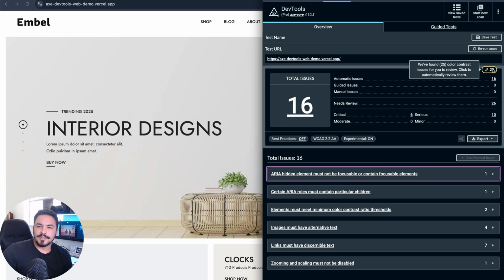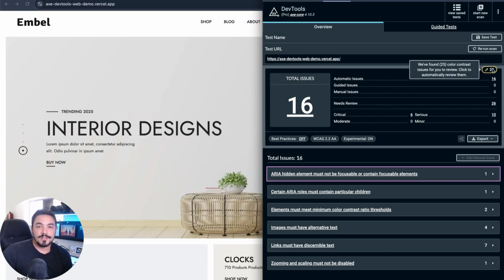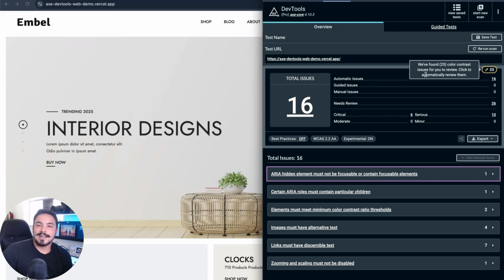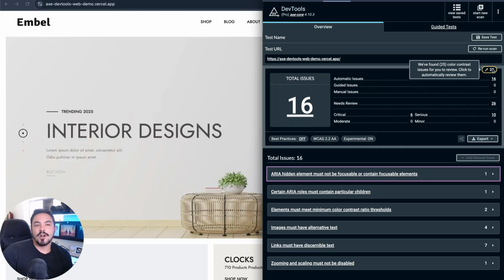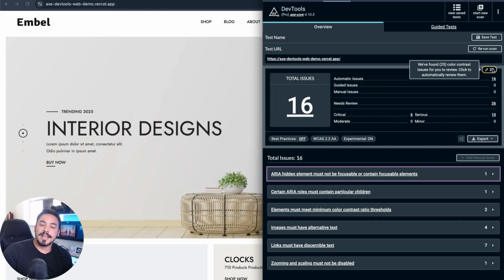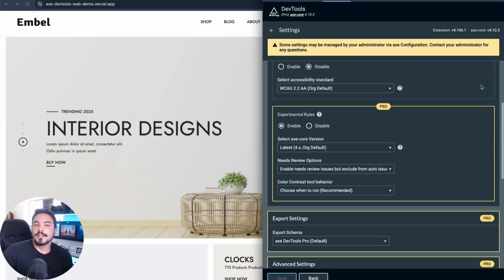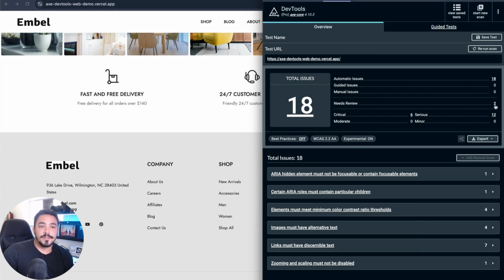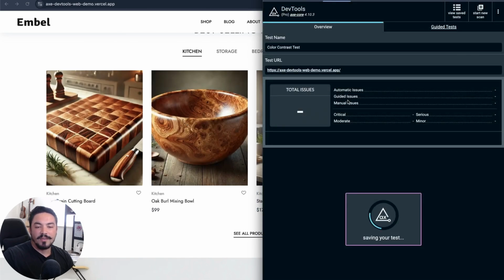Axe DevTools Extension for complex color contrast testing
Eliminate the guesswork in color contrast testing.
The Automatic Color Contrast Resolver in the axe DevTools Extension uses  machine learning to automatically evaluate “Needs Review” contrast issues—like text over gradients or background images—that traditional scans can’t reliably detect.

Included with axe DevTools Pro.